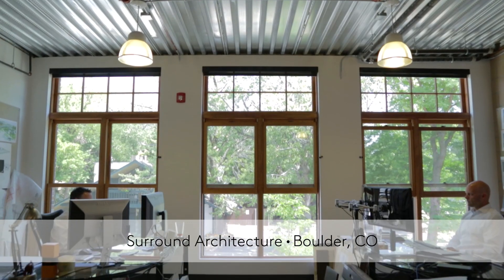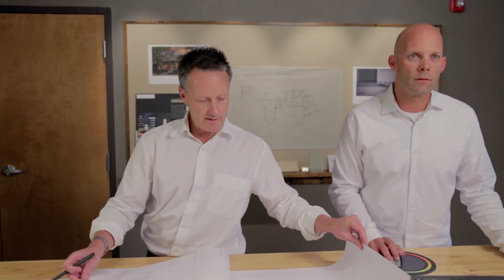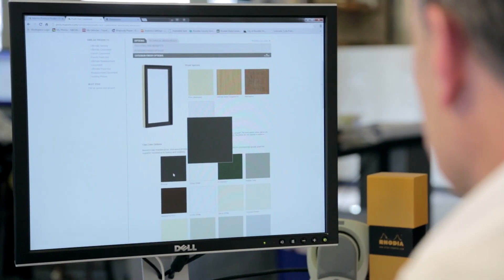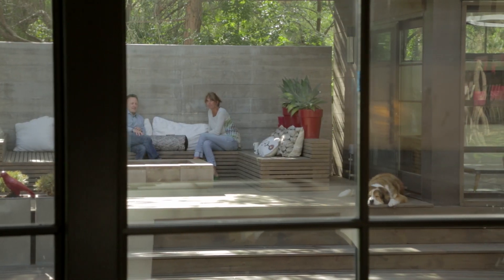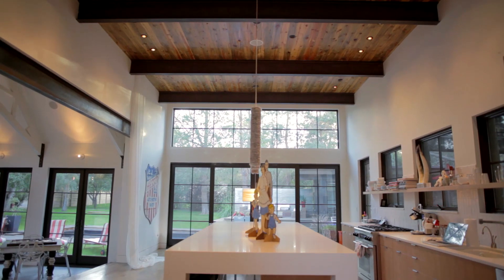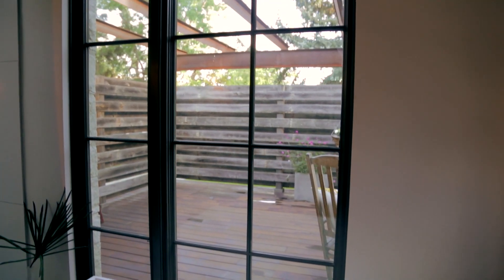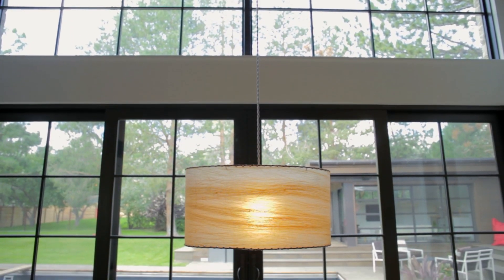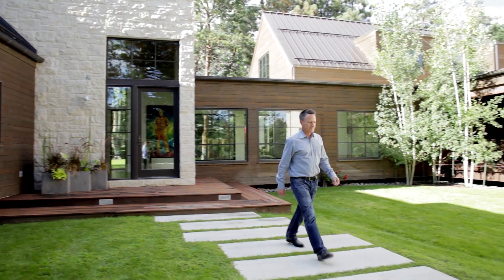Behind the scenes with the Best in Show Winner of the Marvin Architect's Challenge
Get a closer look at the inspirational design behind Folly Farm in Boulder, CO.